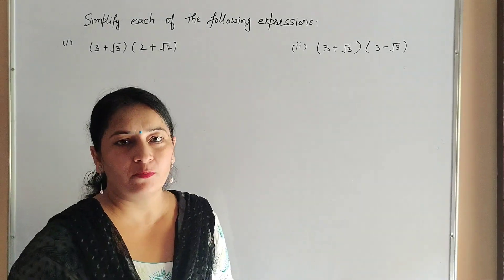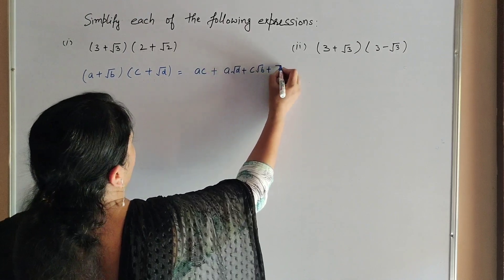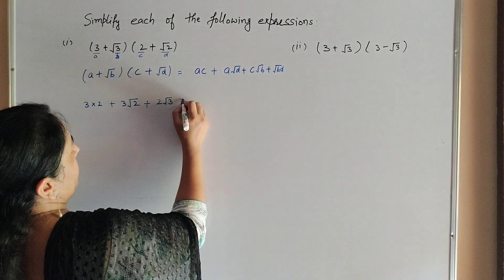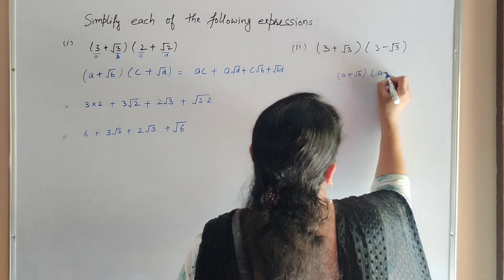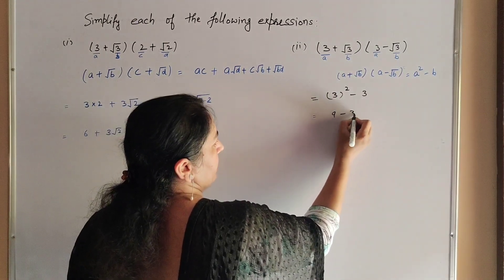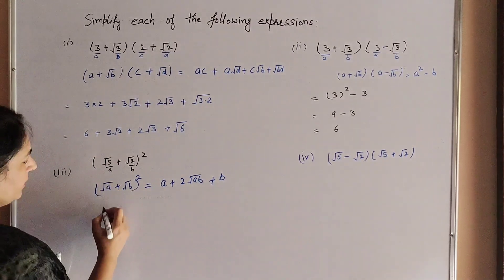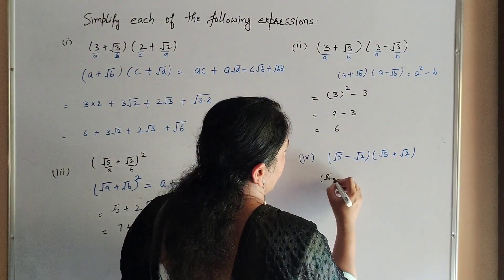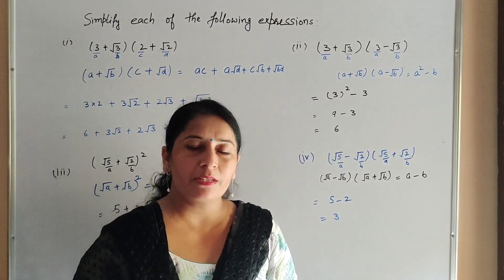simplify the following expression || ch - 1 Ex - 1.5, Q - 2 || Its Study time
Book NCERT
Simplify the following expression

Thanku.